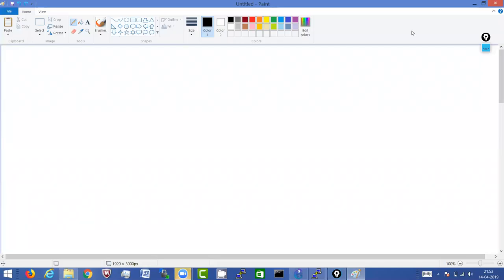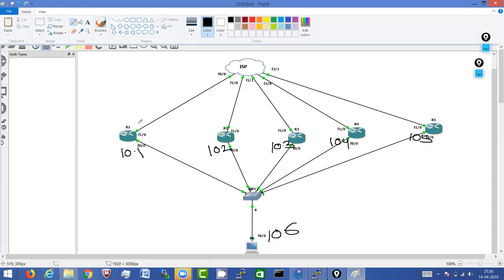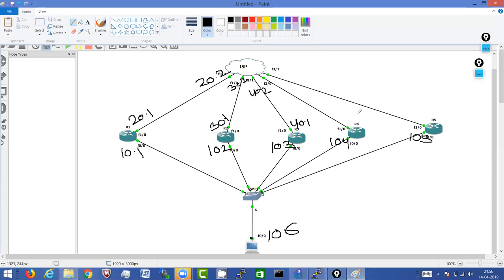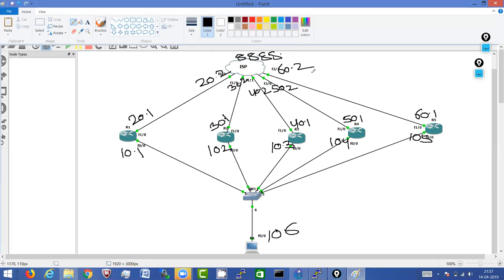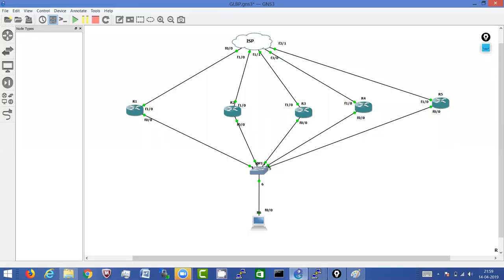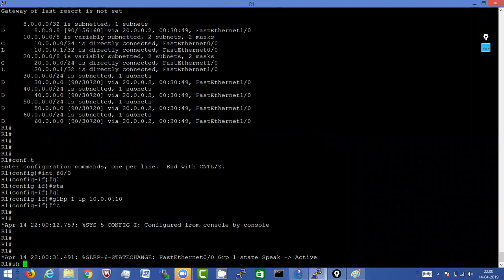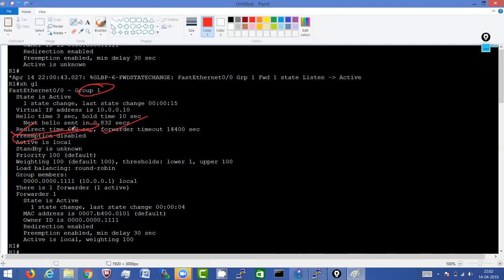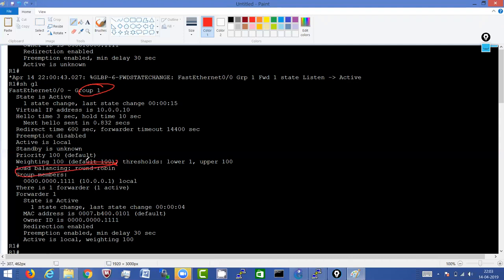GLBP PART 2 ( Configuration)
In this video i have shown how to configure GLBP , how to read GLBP output , where is AVG information & where is AVF information in glbp output , also how to change priotity & enable preemption for AVG